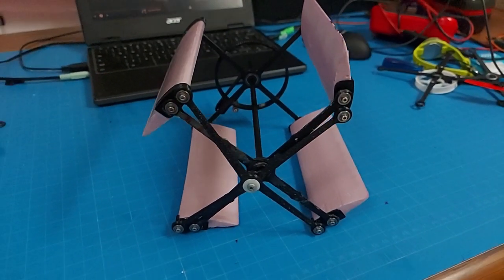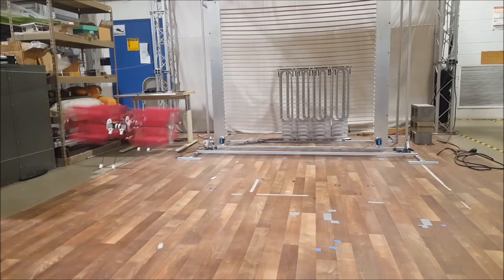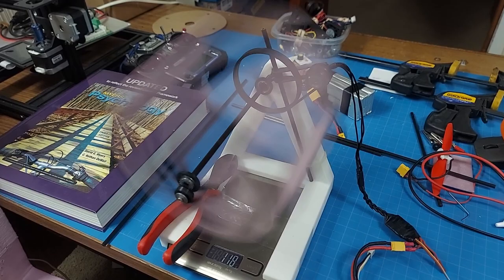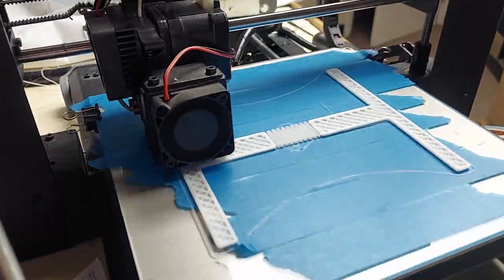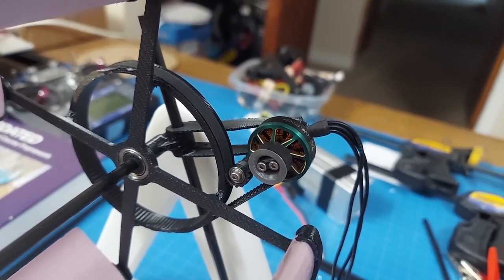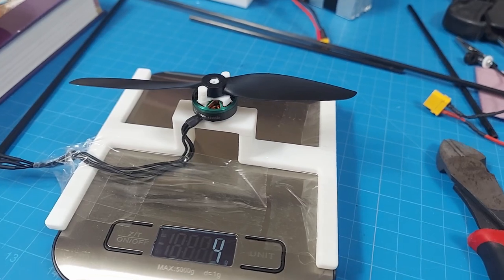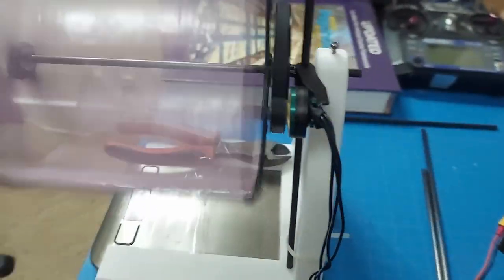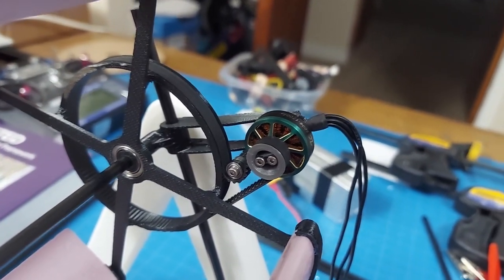The Cyclorotor Is Now a Match For Propellers!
The cyclorotor now has a thrust to weight ratio of 4.69:1, which I believe means that it now has nearly double the thrust to weight ratio of any other cyclorotor.  The max thrust produced (328g) and power consumed (78 Watts) are the exact same as a 6x3 conventional propeller (A 6x3 prop has only a 20% difference in the disk loading from the cyclorotor).

Sources:
University of Maryland cyclocopter - Elena Shrestha's youtube
Texas A&M cyclocopter - Mobile Benedict's youtube
Cyclotech cyclocopter - Cyclotech website and youtube

Specs:
-  150mm rotor diameter
-  150mm airfoil wingspan
-  NACA 0022 airfoil with a 50mm chord
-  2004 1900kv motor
-  6:1 GT2 belt driven gear ratio
-  ~3000 rpm at max throttle
-  328g static thrust
-  70g rotor weight
- 4.0 g/W